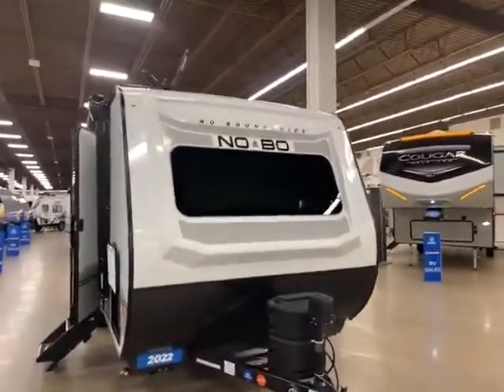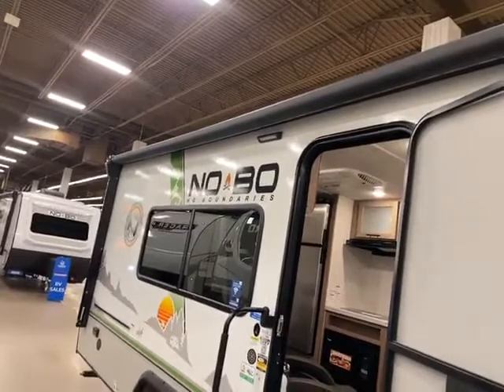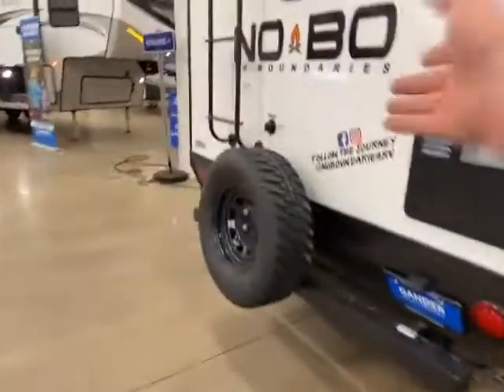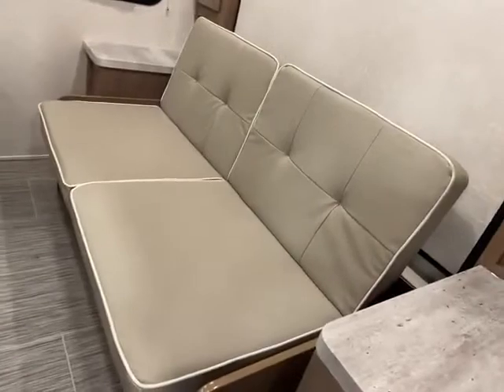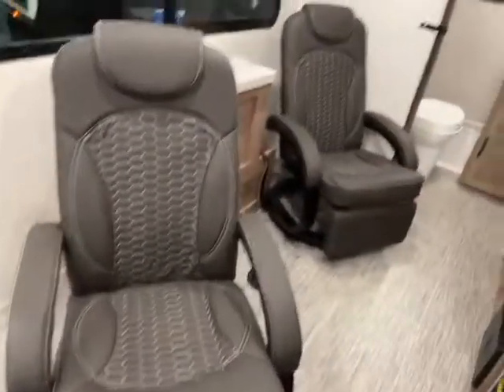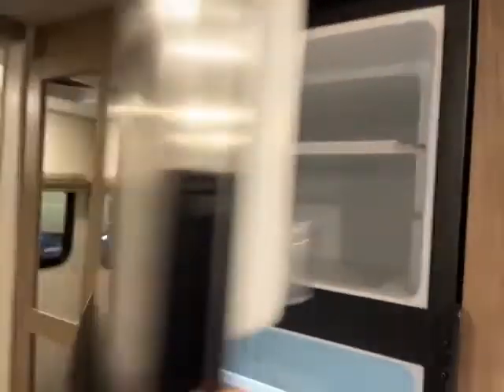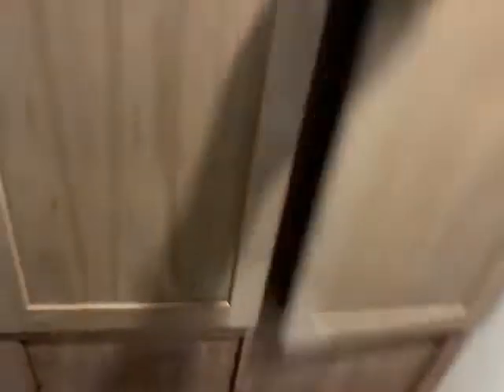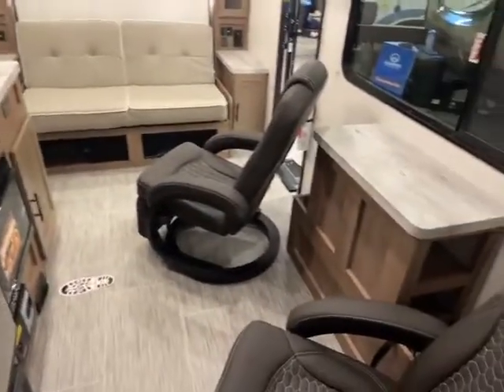2022 NO BOUNDARIES 19.2, TRAVEL TRAILER, COUPLES COACH, RECLINERS, SOLAR!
THIS 2022 FOREST RIVER NO BOUNDARIES 19.2 HAS EVERYTHING IN A SMALL PACKAGE! ONLY 3,600LBS, RECLINERS, SOLAR PANEL AND CHARGE CONTROL, TORSION SPRING AXLES, FRONT WINDOW, REAR BATH, TONS OF STORAGE, BIG REFRIGERATOR, POWER AWNING.

BIG BEN
GANDER RV